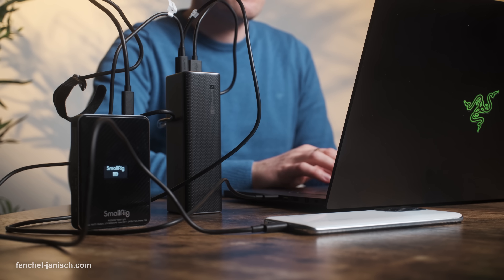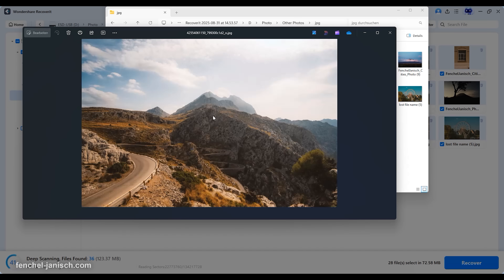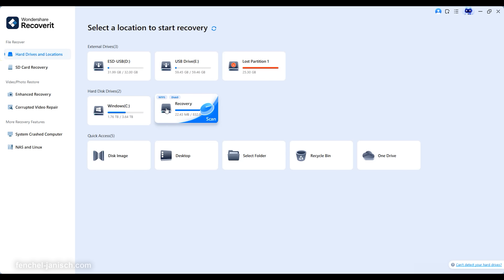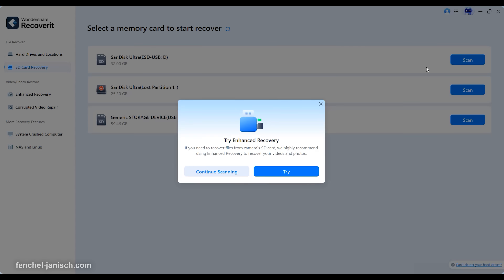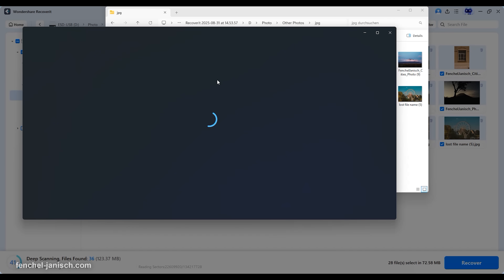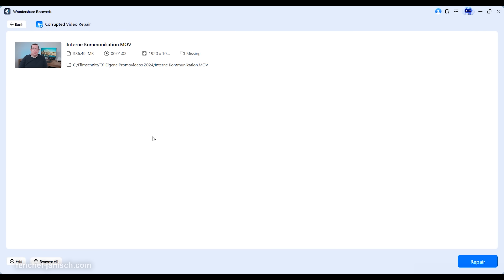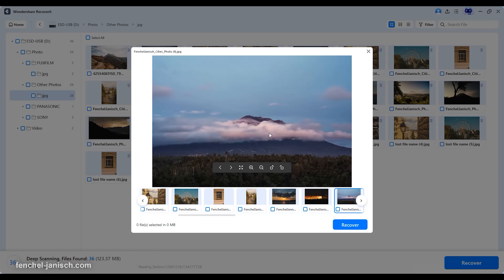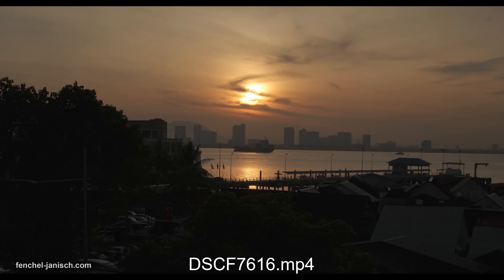This tool helps you to recover your lost files: Wondershare Recoverit V13.5 overview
Try this amazing data recovery tool to recover your lost files

Rocoverit V13.5 is a clean desktop app that keeps setup effortless, you download it from the official site, install, and launch. The start screen lays out all connected storage so you immediately see SD cards, SSDs, HDDs, and USB sticks, which keeps the workflow clear under pressure. Selecting a source begins with a quick scan that finds recently removed items, then continues into a deeper scan to surface files that are fragmented or hidden by the file system.